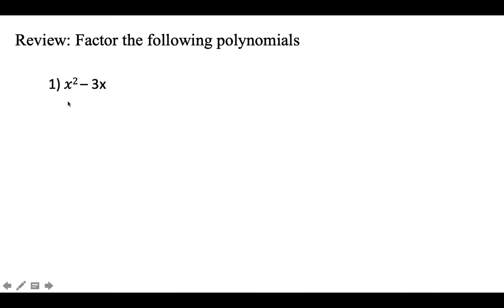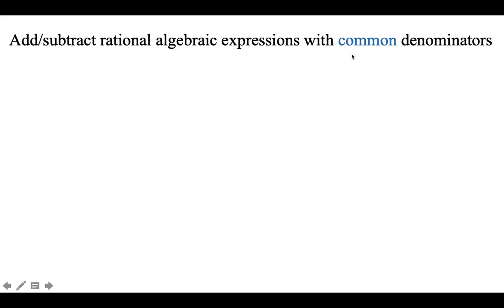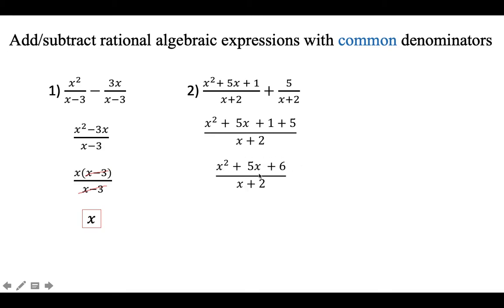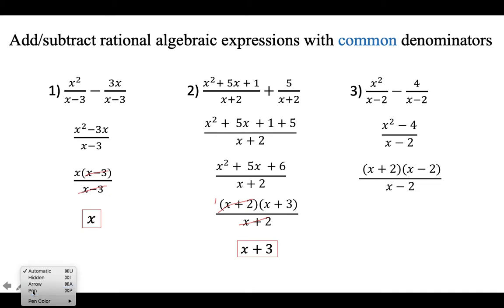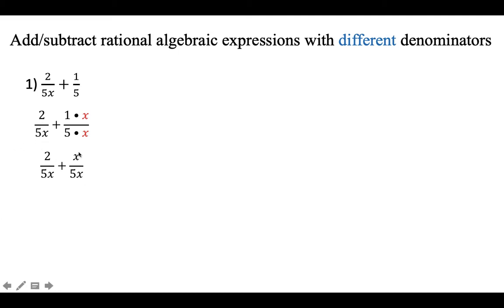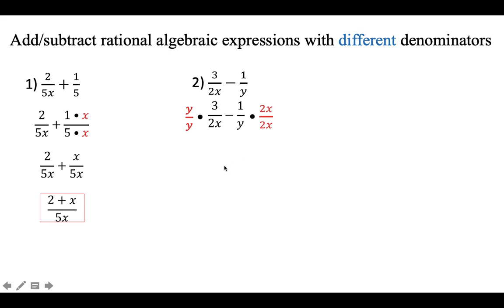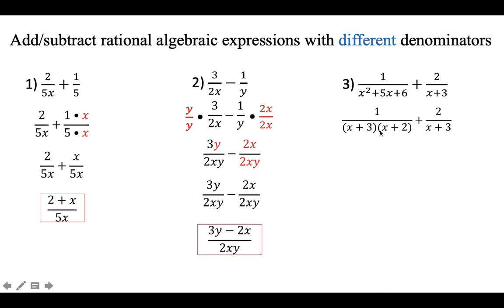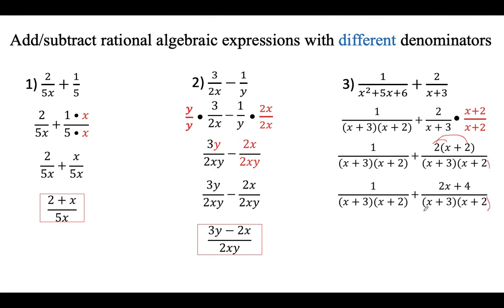Adding and Subtracting Rational Algebraic Expression